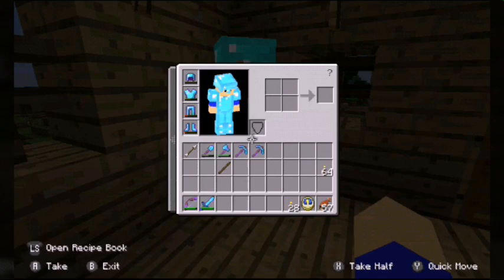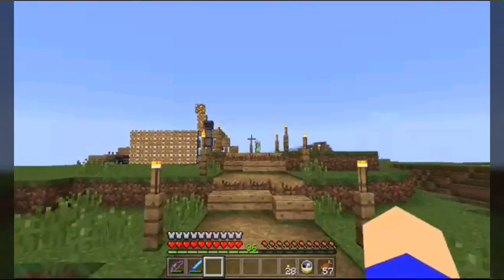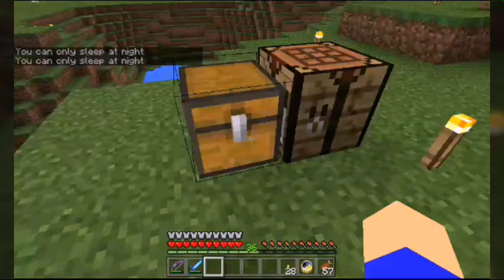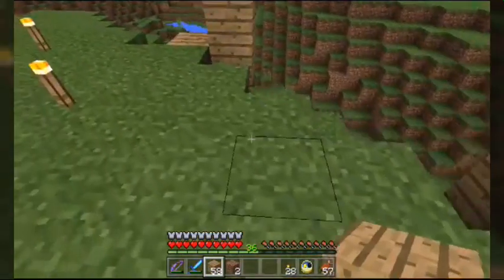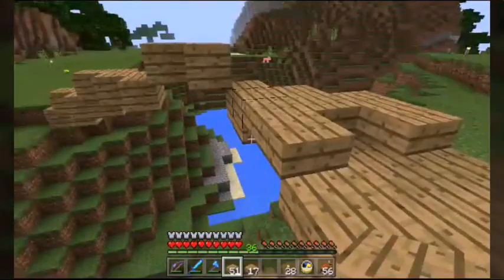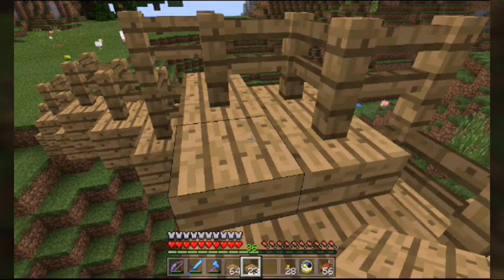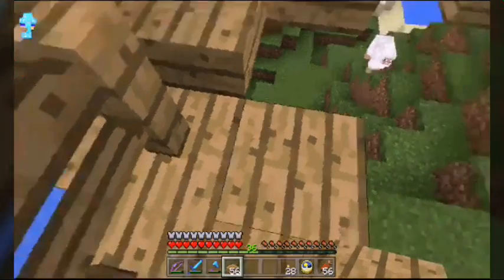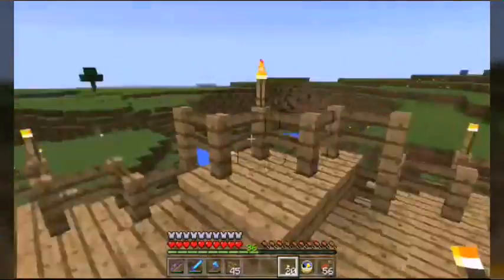ANOTHER NEW BRIDGE | Single Player Survival Ep 61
Zer0's decided on working on another bridge project. Where will it be? Where will it lead? Why did he decide to make it diagonal? With where he wanted to put it, I don't think he had a choice...

I figured it was time to expand my area once again. This time, I want to use some land over another "dip". I thought the best way to be able to get over there was by building another bridge. This bridge was a bit more tricky to build than my other two. I didn't have a good place to straight this time, so I had to build this bridge diagonally. I now have a rough idea how to do another diagonal bridge, if I really need to. I just hope it's not anytime soon, cause this was kinda tricky. But anyway, if you guys enjoyed this video, be sure to let me know. Any feedback would be greatly appreciated.